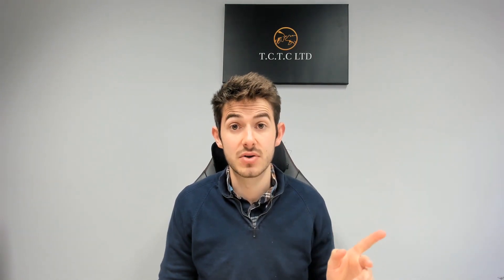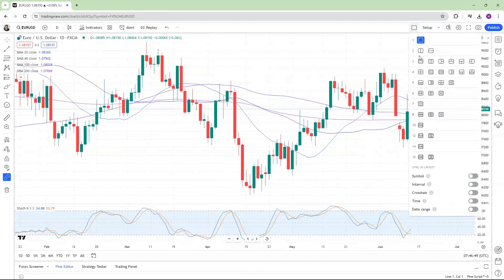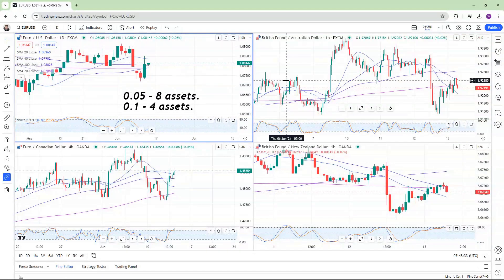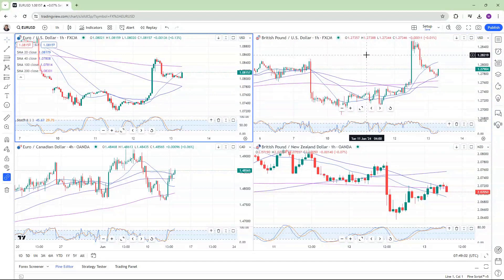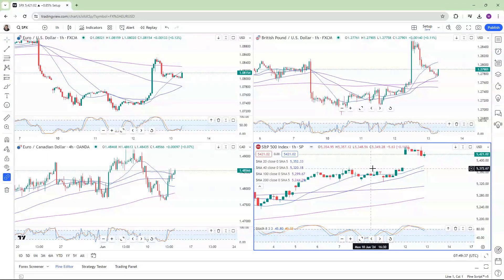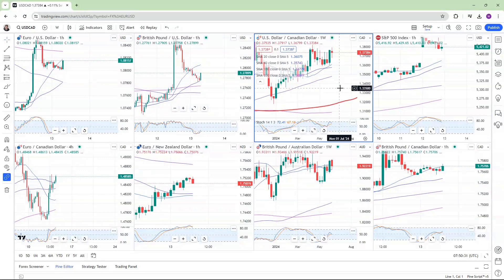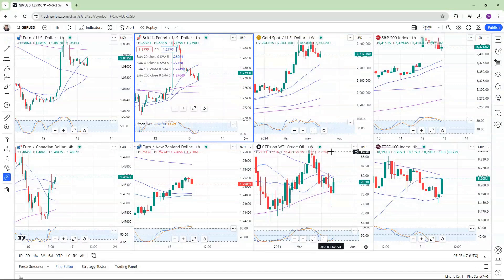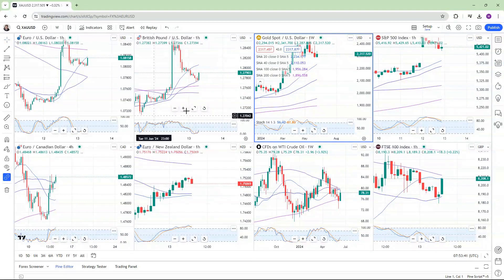How To Manage Your Trading Capital Professionally